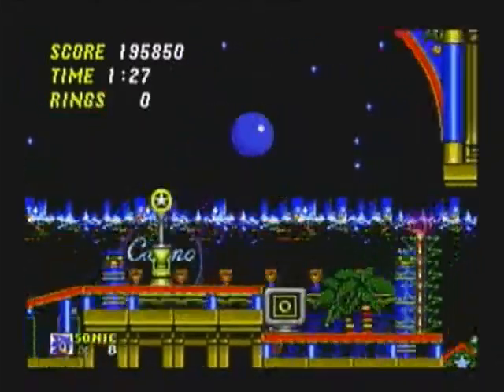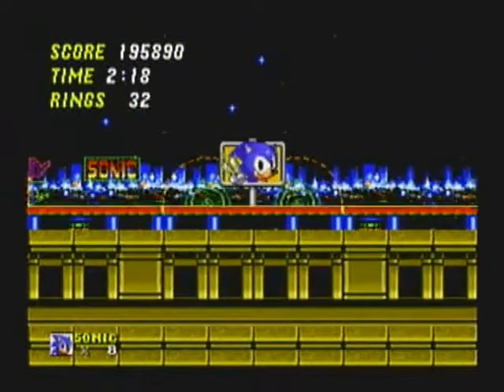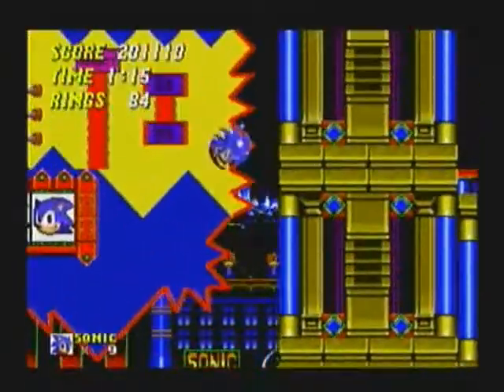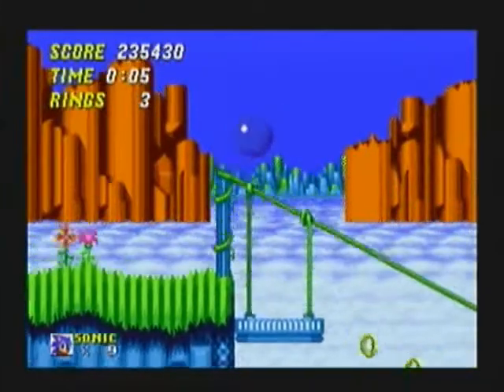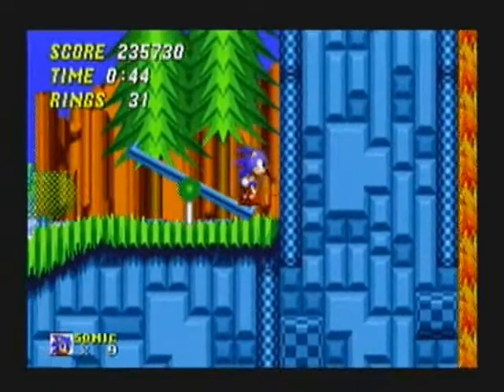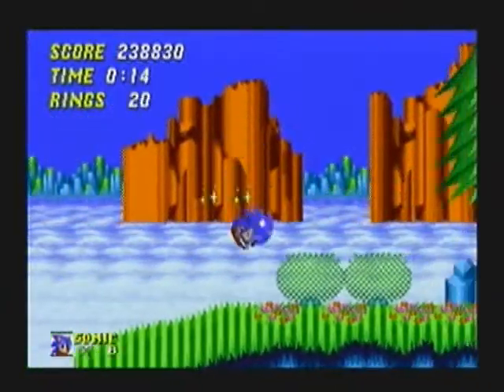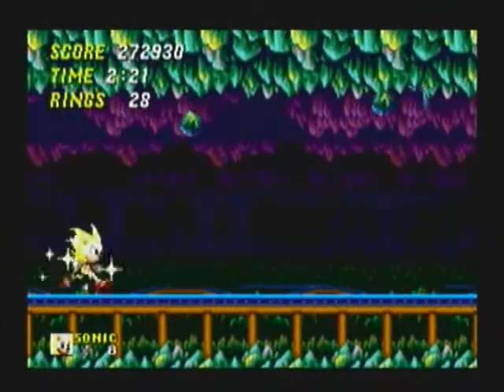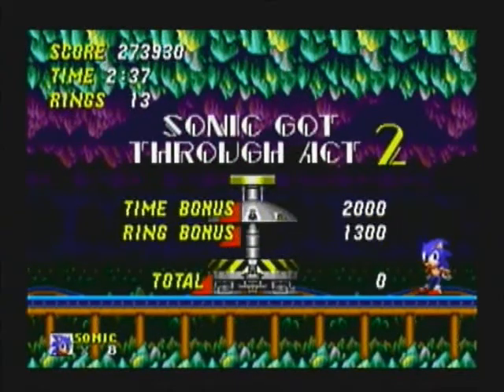Sonic The Hedgehog 2 Let's Play part 2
Part 2 of Sonic 2. I become Super Sonic and die twice while super...pathetic. Anyways sit back, relax, and enjoy.